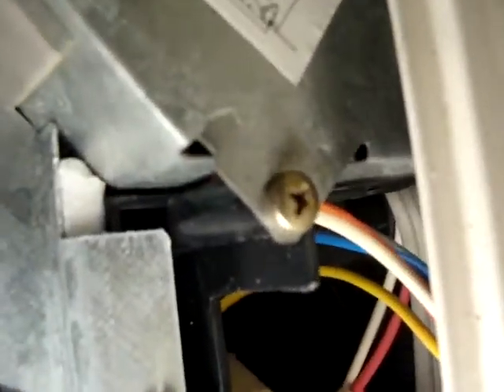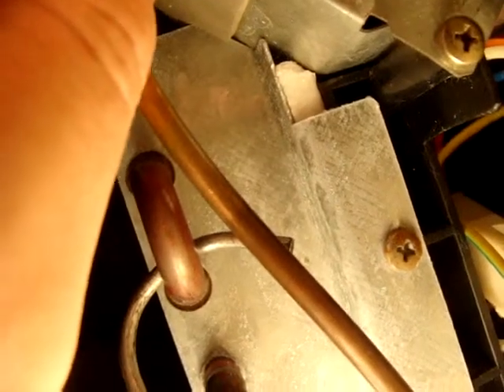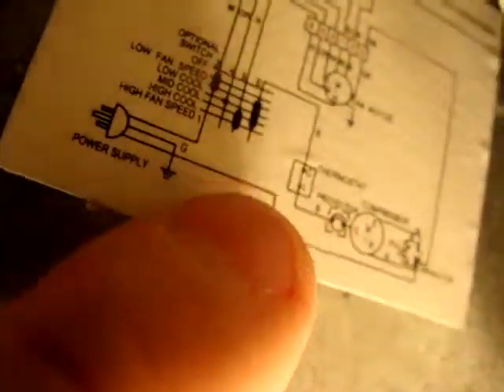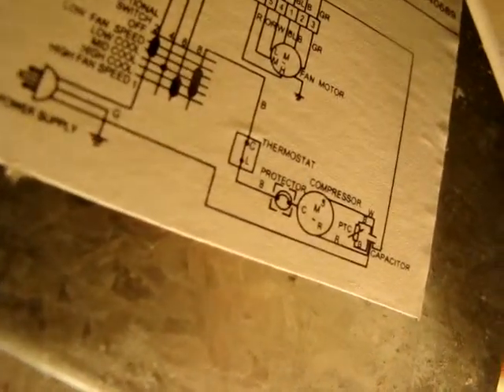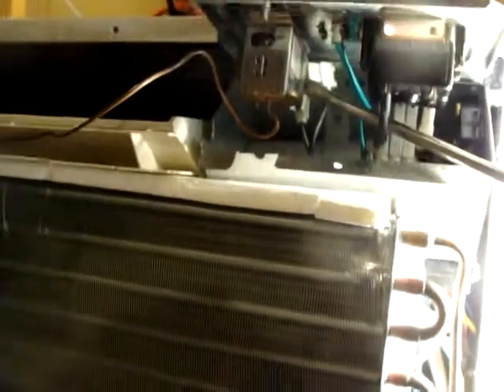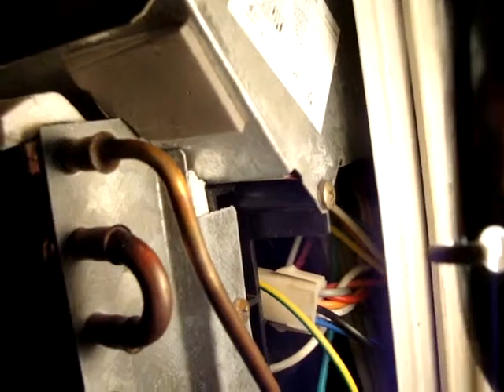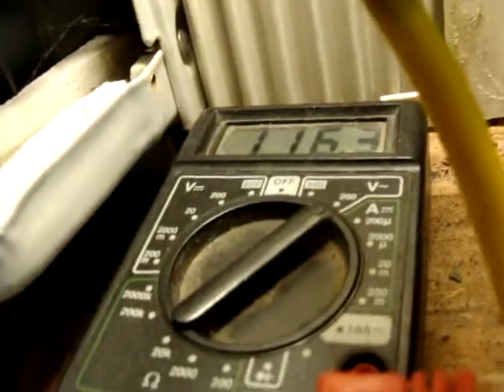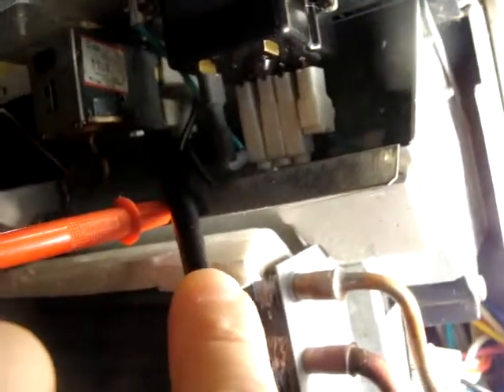Get your manual control air conditioner to work under 60 degrees (NSFW)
Get your manual control window air conditioner to work when it is colder outside.  These units don't like to come on when the outside temperature is a little cool.  I am unsure of what the hell to name this one.  If anyone has any questions, just ask.